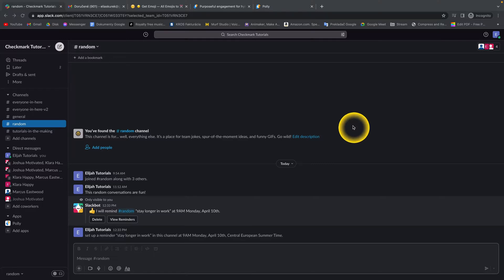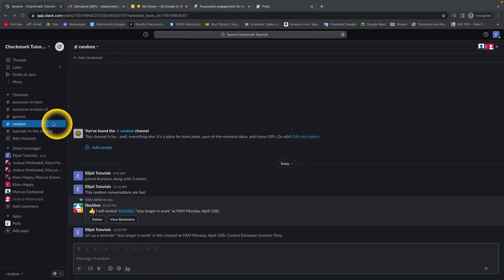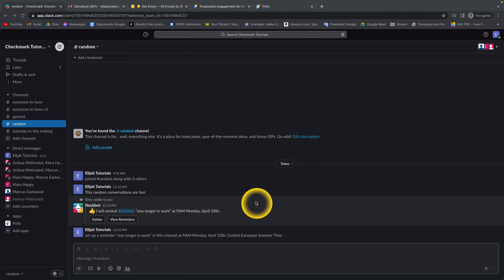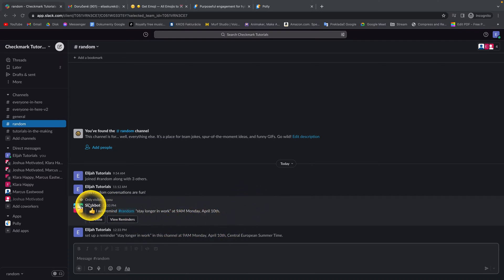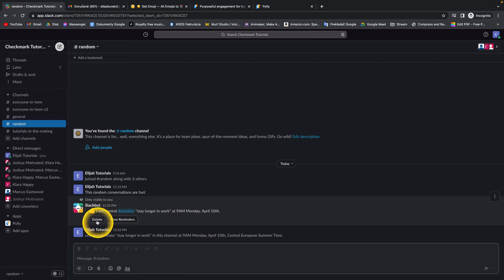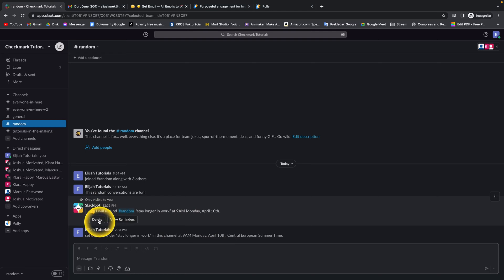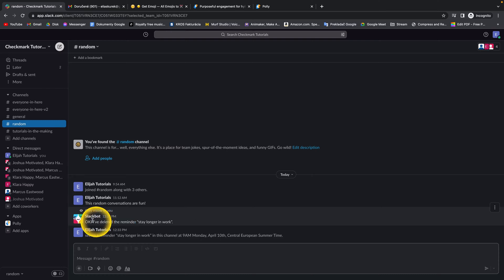How To Delete Reminder in Slack | Cancel a Reminder | Slack Tutorial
In this tutorial, you will learn how to delete a reminder in Slack. Reminders in Slack can help you stay on top of important tasks and deadlines, but sometimes you may need to remove a reminder that is no longer necessary. In this video, we will show you how to delete a reminder in Slack so you can keep your workspace organized and efficient.

How to Delete a Reminder in Slack
Slack Tutorial: How to Remove Reminders
The Ultimate Guide to Deleting Reminders in Slack
Deleting Reminders in Slack: A Step-by-Step Guide
How to Cancel a Reminder in Slack: A Tutorial
Learn How to Delete Reminders in Slack
The Easy Way to Remove Reminders in Slack
How to Clean Up Your Slack Workspace: Delete Reminders
How to Delete Reminders in Slack: Best Practices
How to Permanently Remove Reminders in Slack